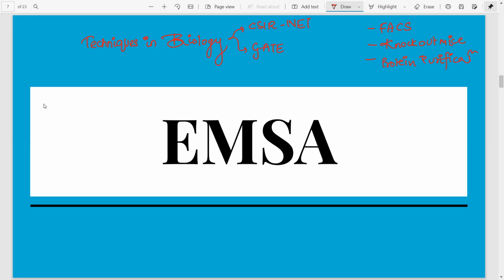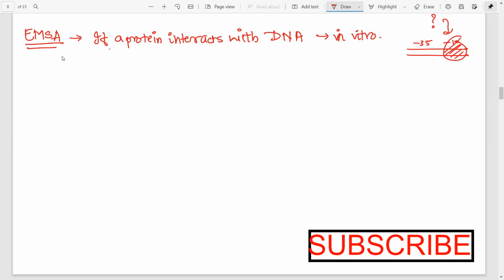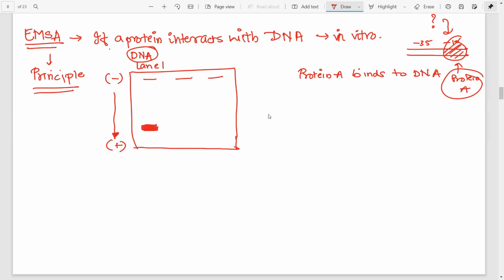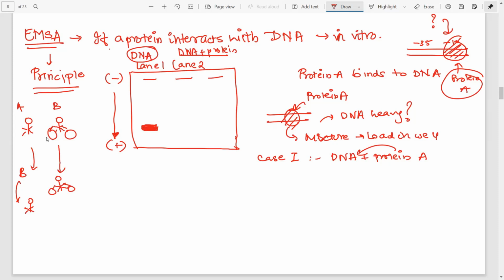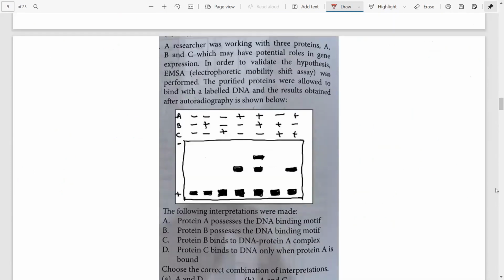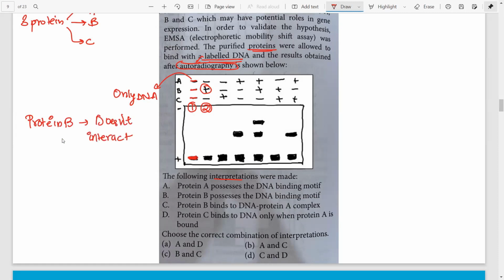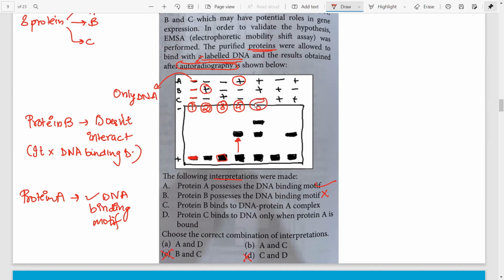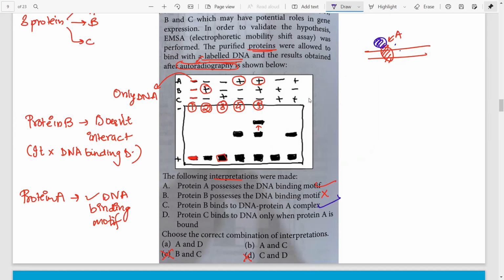Electrophoretic Mobility Shift assay| EMSA technique|PYQs CSIR NET Part C|Techniques in Biology